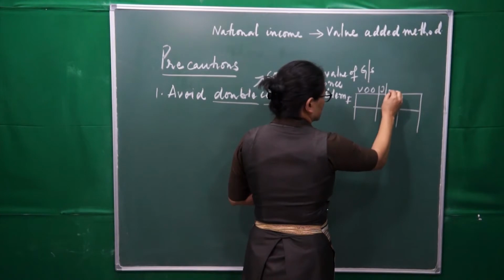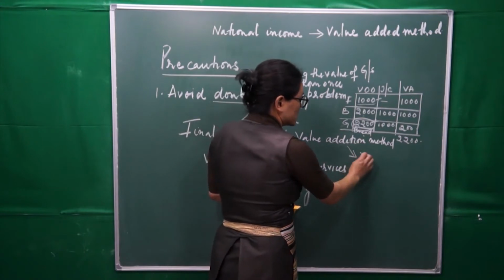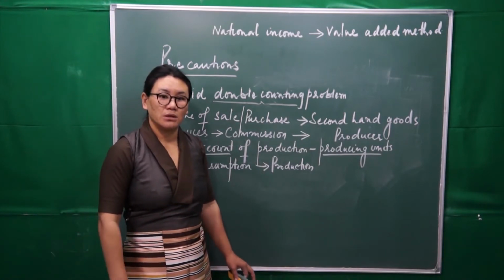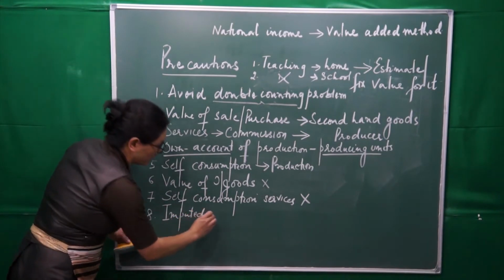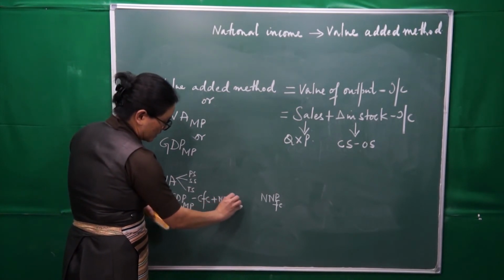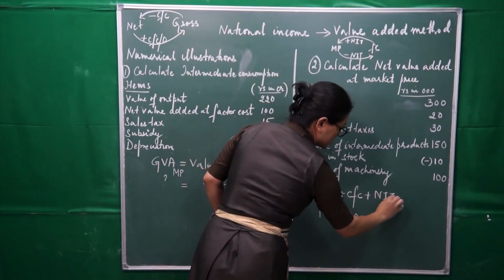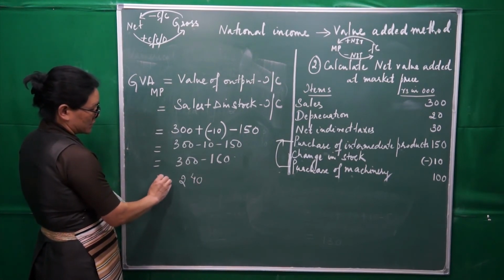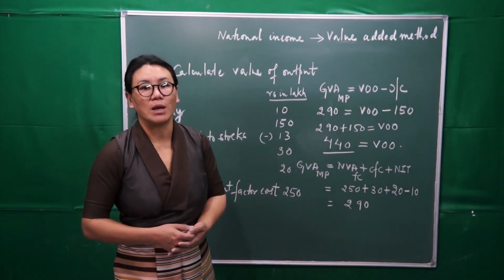Class 12 Economics Chapter 4 Methods Of Measuring National Income Part 2